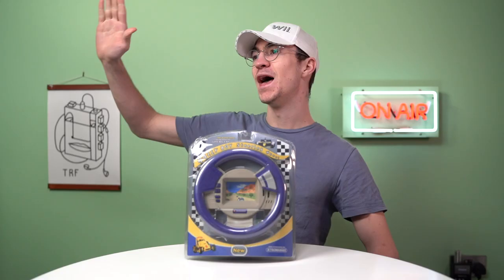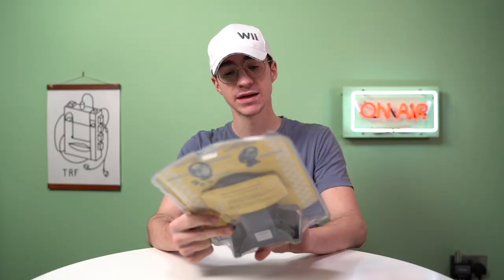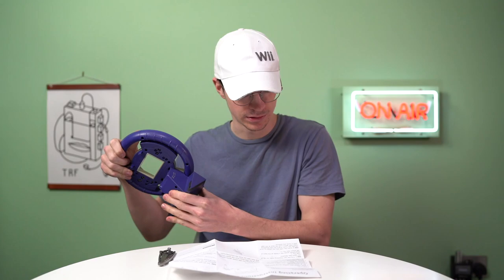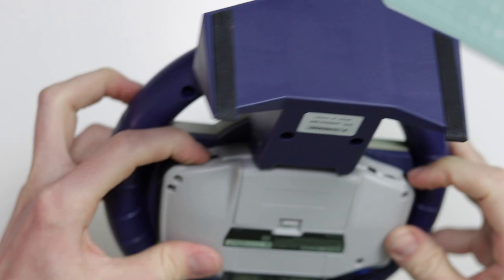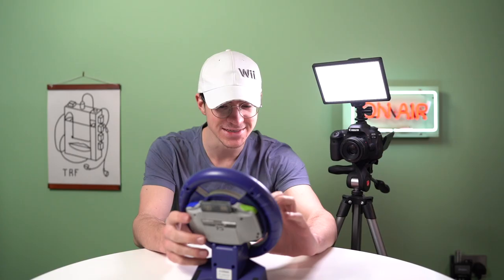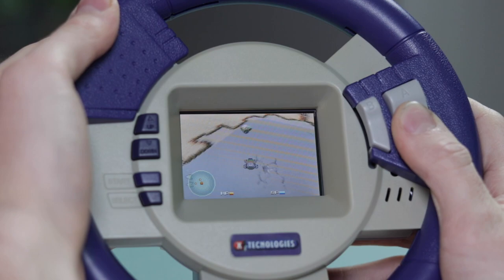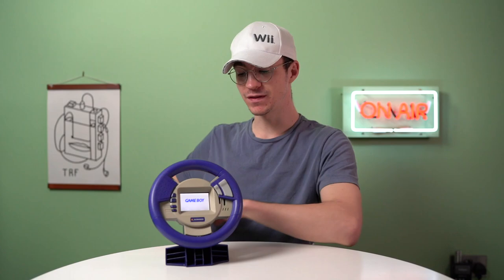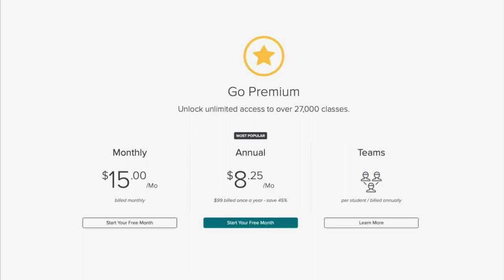GameBoy Advance Steering Wheel - Why?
The first 1000 people who click the link will get 2 free months of Skillshare Premium

JERSEY, UK
JE4 9RF